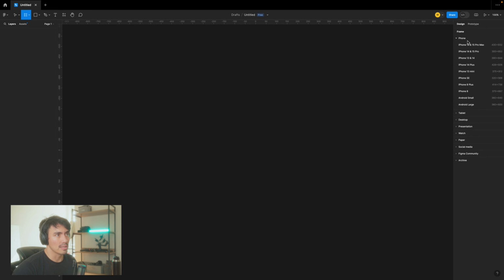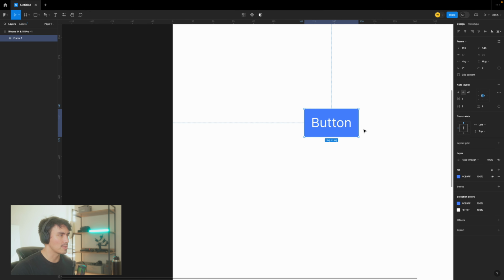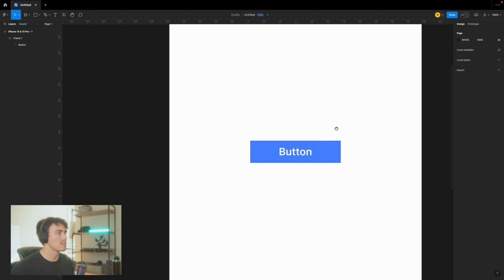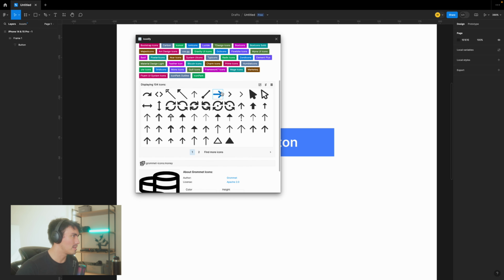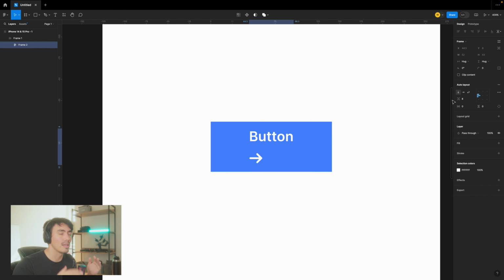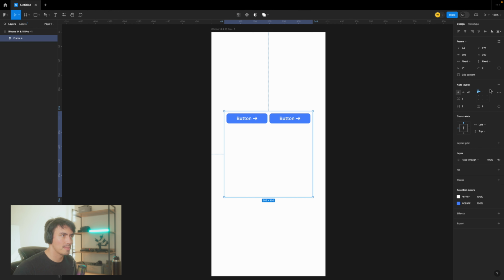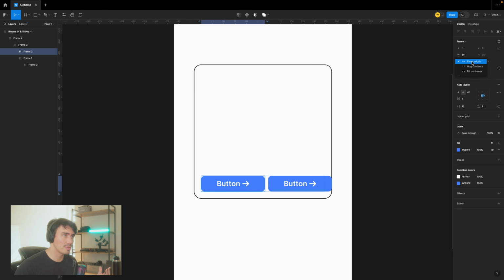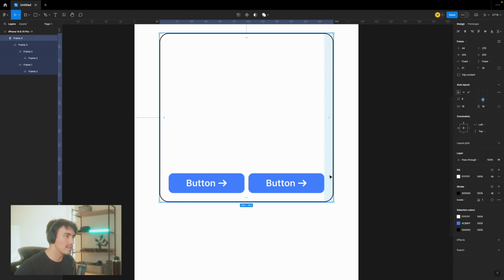Create Easy Responsive Buttons with Auto Layout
"🔴 Create Responsive Buttons with Auto Layout [Figma] Tutorial for Beginners

Learn step-by-step how to design a responsive Auto Layout button in Figma! In this quick tutorial, you'll discover the secrets to using Figma's Auto Layout feature, perfect for making buttons adaptable to any screen size or text changes. Whether you're new to Figma or a seasoned UX/UI designer, this easy guide will improve your Figma workflow. Get pro tips on Auto Layout, button design, and responsive layouts. Watch now and level up your Figma skills!"